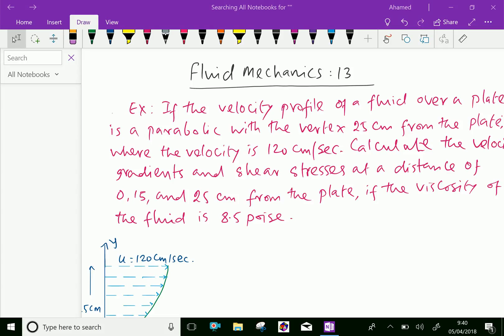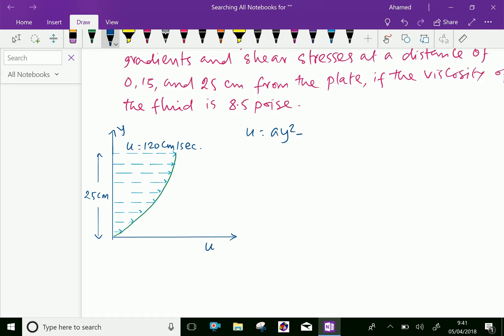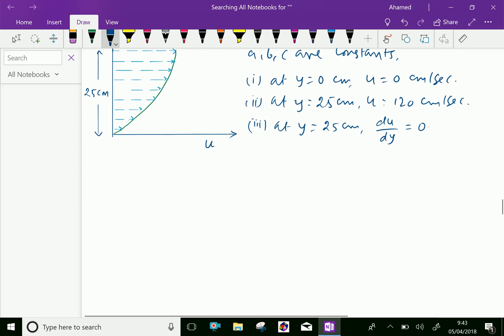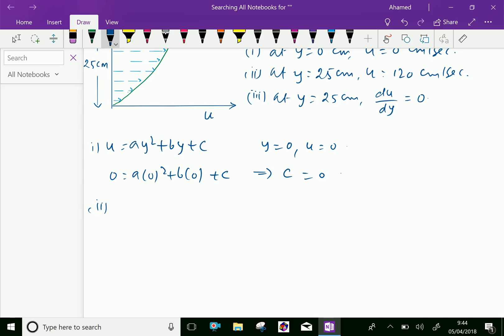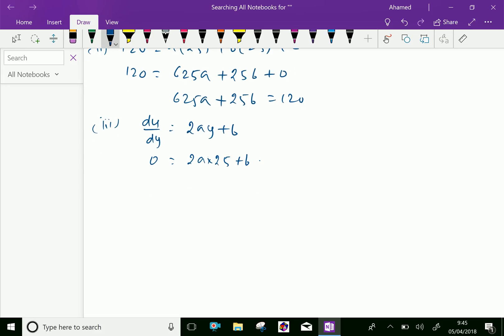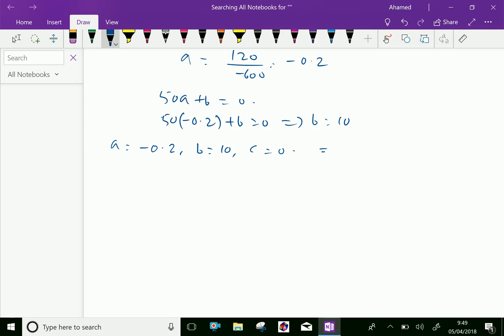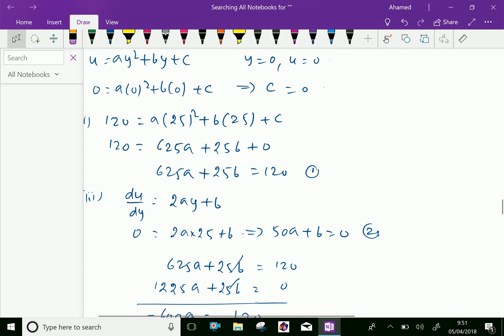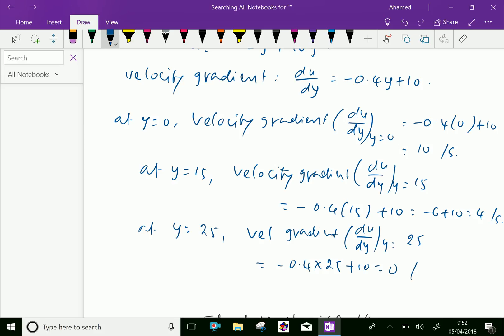Fluid mechanics : - ( Viscosity ; Velocity profile ; Solving problem ) - 13.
The Viscosity of a fluid is a measure of its resistance to gradual deformation by shear stress or tensile stress.
Kinematic viscosity of liquid is the ratio of absolute ( or dynamic ) viscosity to density of the liquid.
Velocity profile ; solving problem.